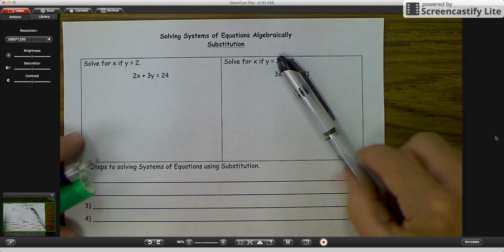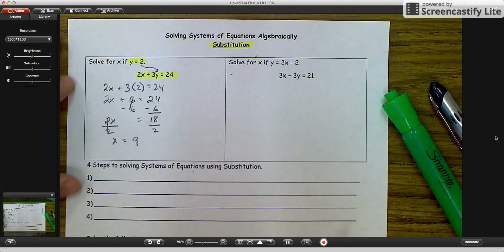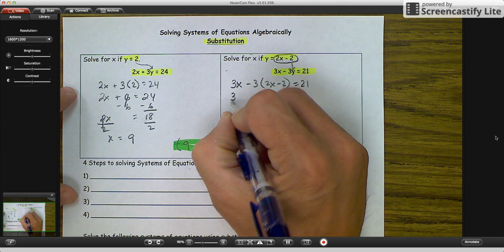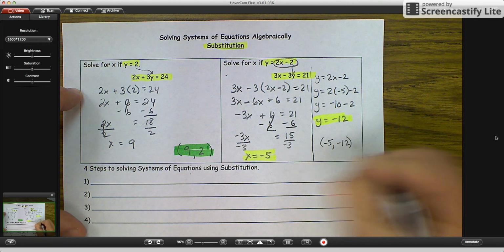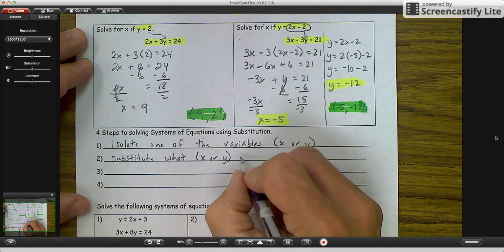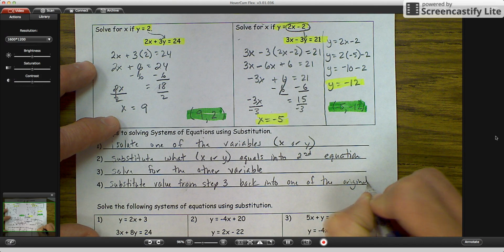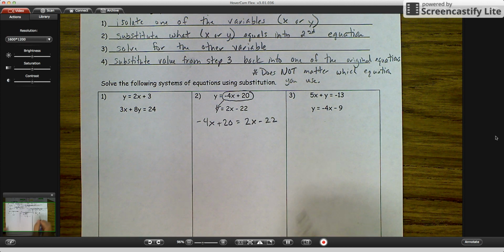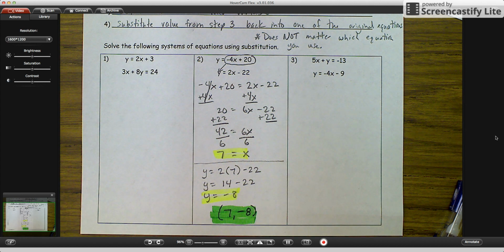Systems of Equations - Substitution